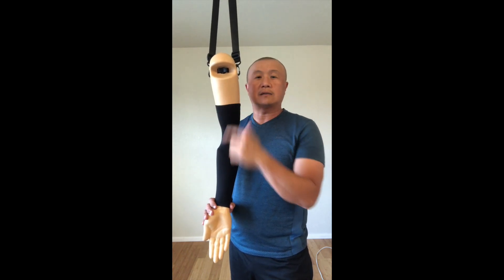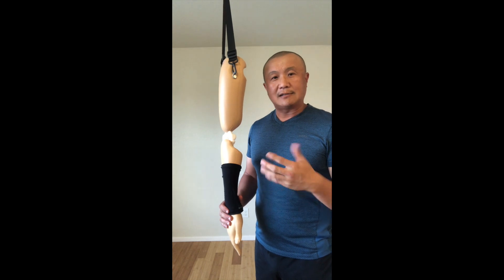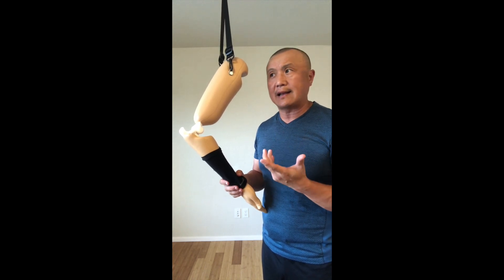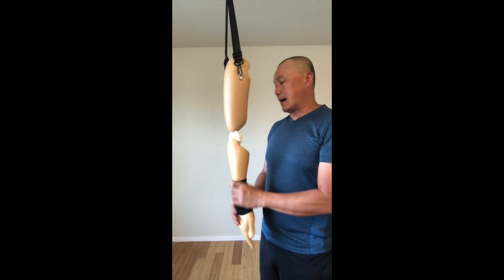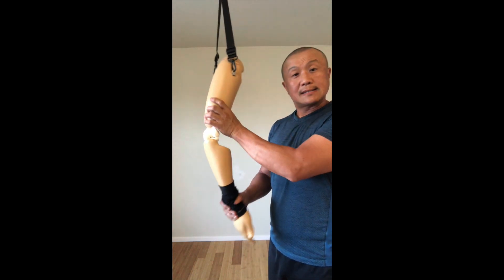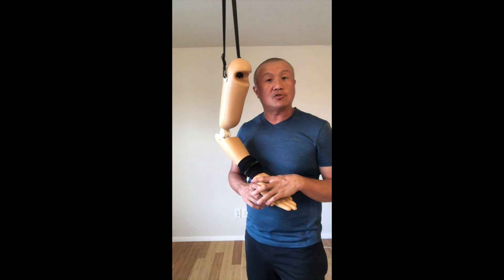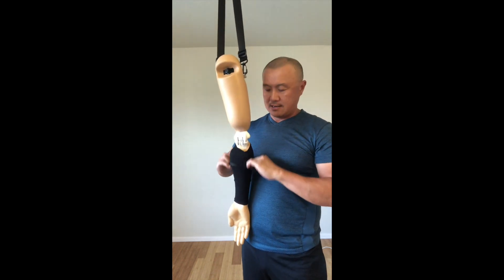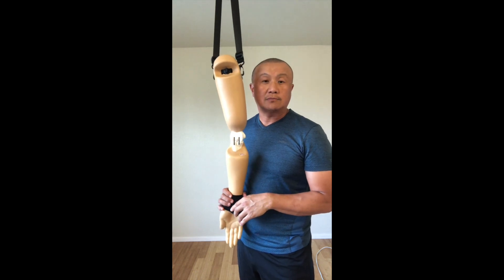Elbow Dislocation Simulator | How to use sleeve to test | Sports Medicine | Athletic Training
We are creating, low tech, high quality and affordable medical simulatio products.for sports medicine, athletic training program, orthopedic, osteopathic and emergency medicine setting

No way to know when and where you see any joint dislocation and no way to practice reduction skill at this moment.  We can help you buy time, lower fear and improve
confidence level.

You can practice reduction technique as many as you want anytime and any where.  No more wait!

I have also my company page on LinkedIn.

Twitter account is below : @M_N_Medical